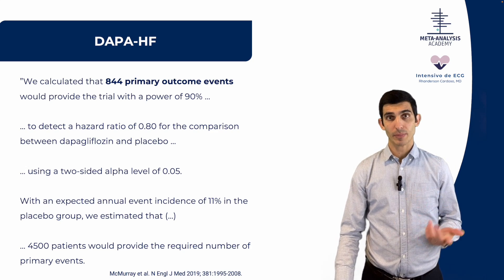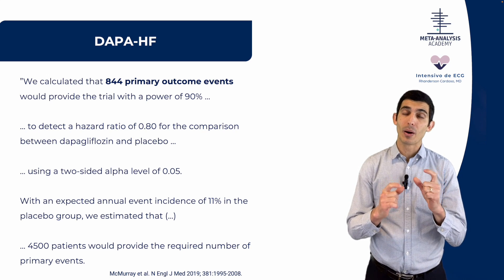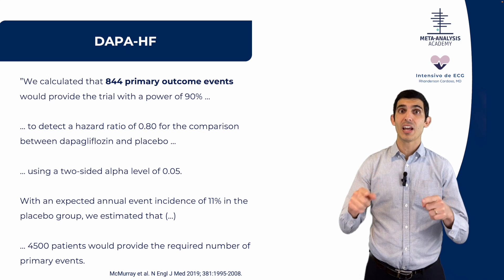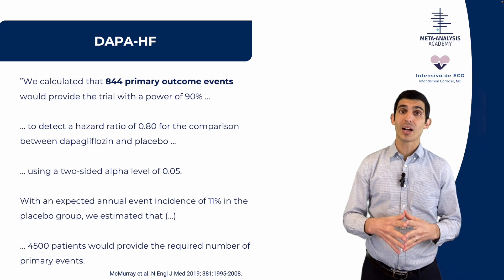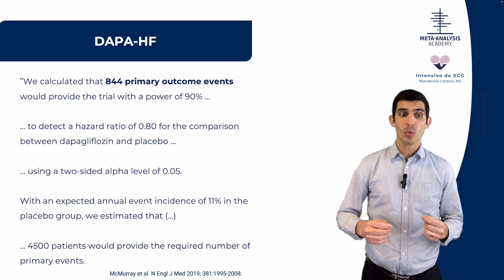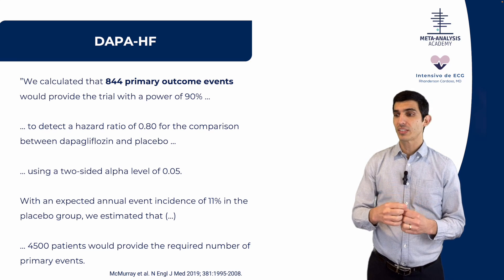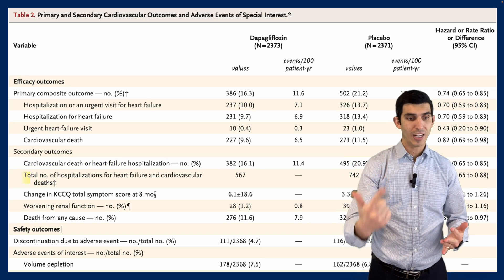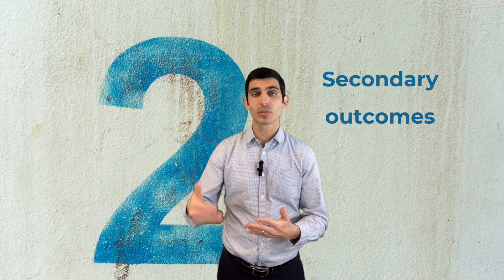Understand the Difference Between Primary and Secondary Outcomes in Less Than 5 Minutes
Confused about primary and secondary outcomes? We got your back.

Dr. Rhanderson Cardoso is the founder and mentor of the Meta-Analysis Academy. He is a cardiologist in Boston, MA, USA, with more than 50 publications and over 1000 citations in the medical literature. His publications were primarily SR and MA. These publications have allowed Dr. Cardoso to train in world-renowned institutions, such as the Johns Hopkins Hospital and Harvard Medical School.* Meta-Academy has now been influencing the careers of several professionals, with 40 students with publications in international medical journals, and over 300 students with abstracts presented in national or international scientific meetings to date.